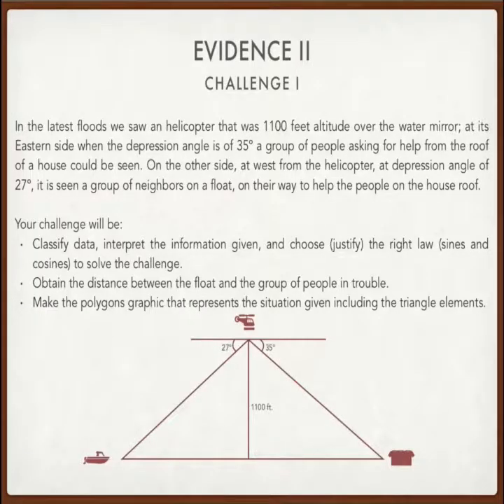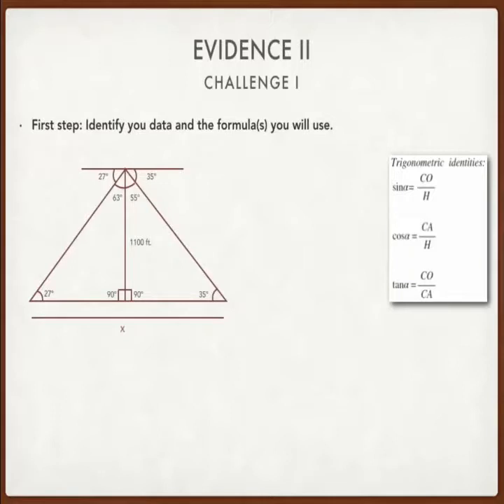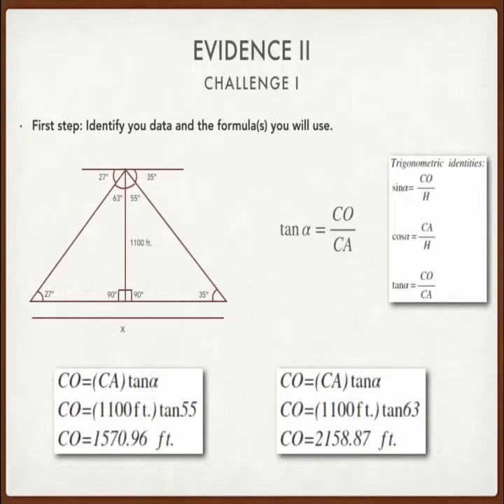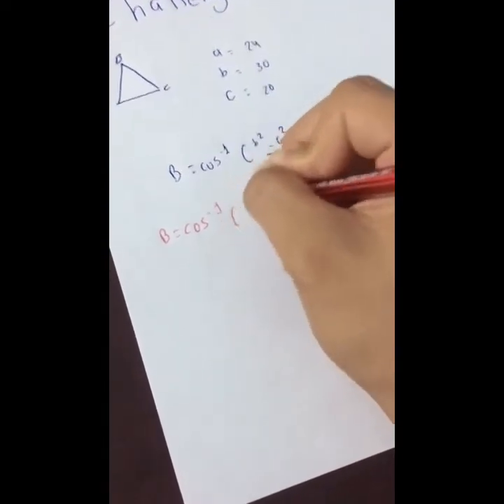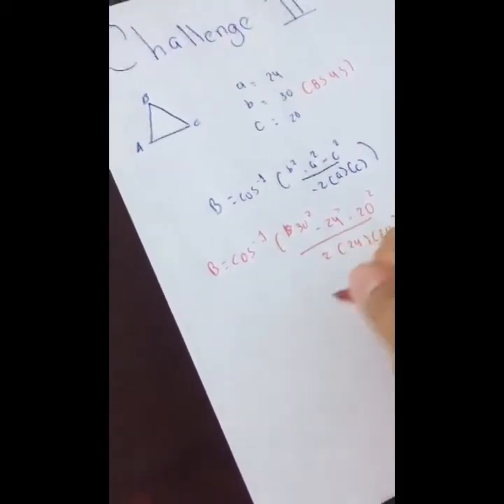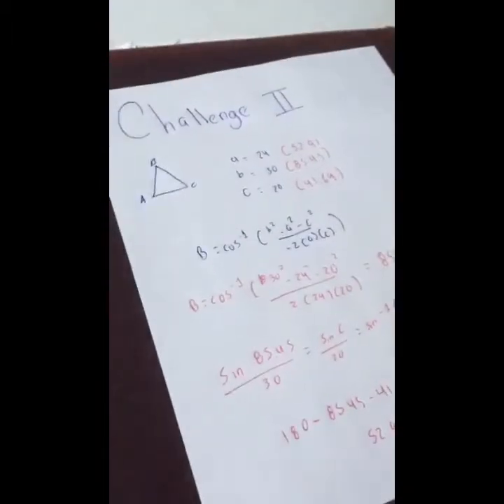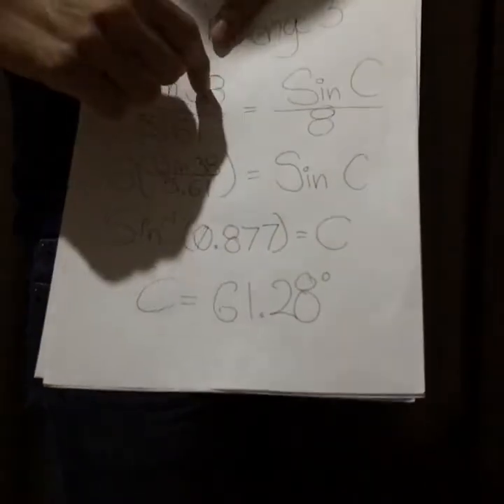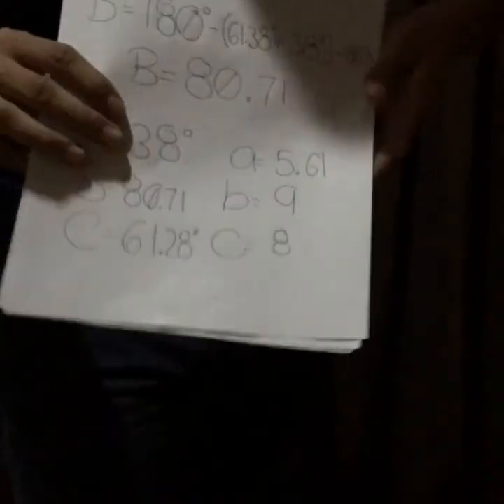Evidence II - Math III